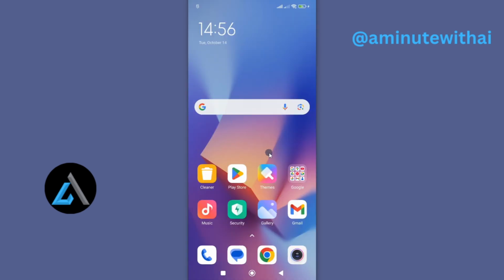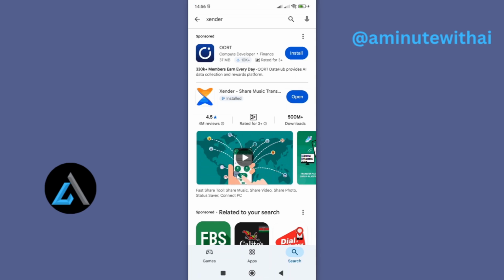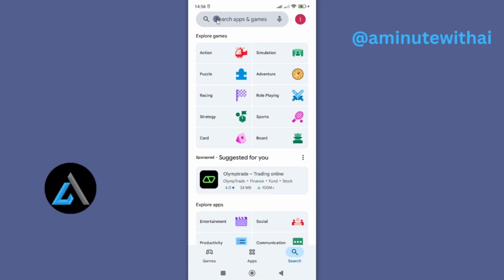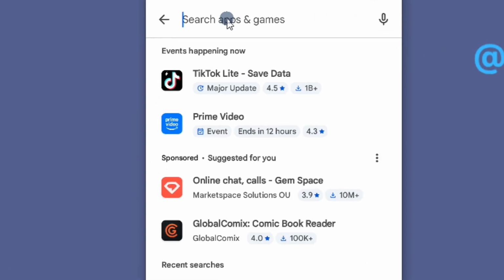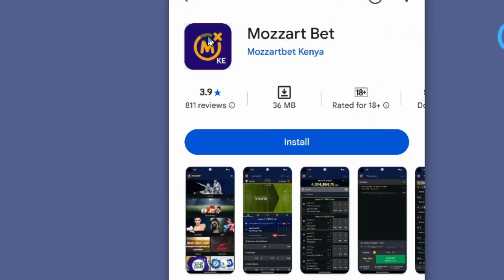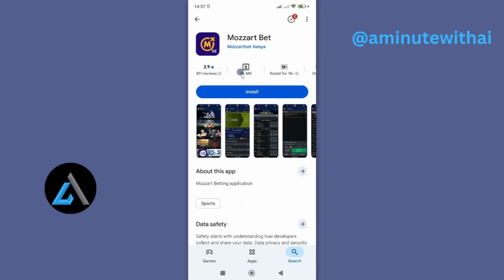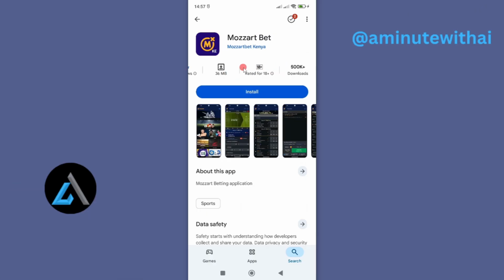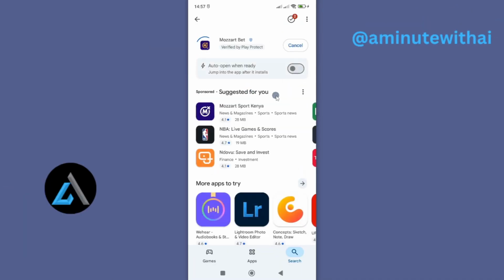How To Install The Right Mozzart Betting App On Android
In this video, you’ll learn how to install the official Mozzart Betting app on your Android smartphone. Follow this easy step-by-step guide to make sure you download the correct and secure app for placing bets, checking odds, and managing your account safely.